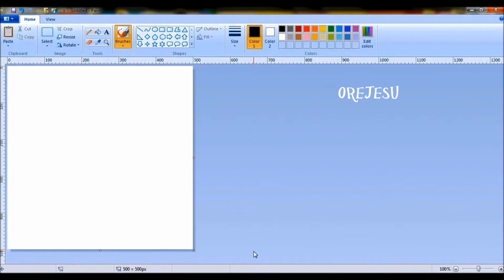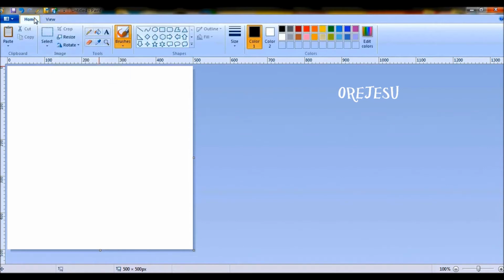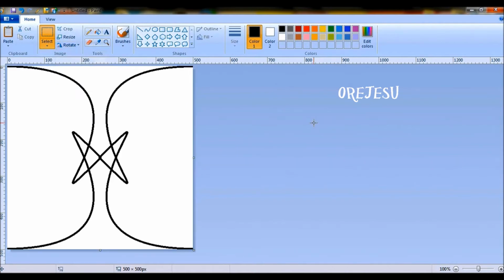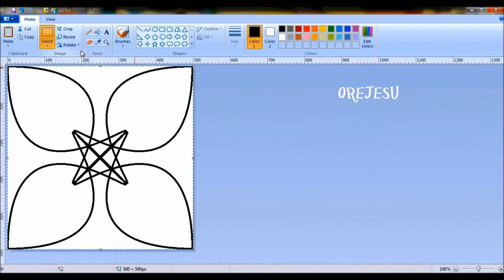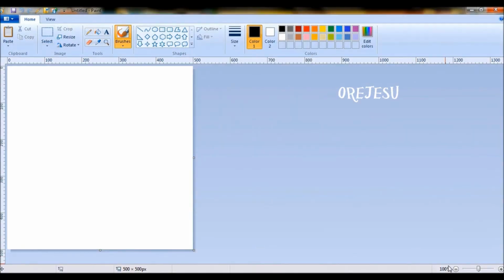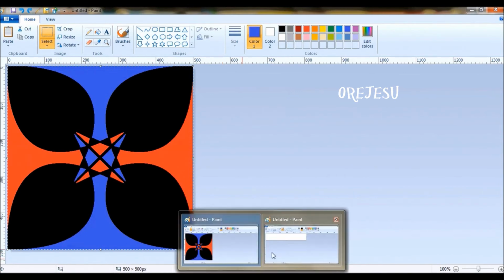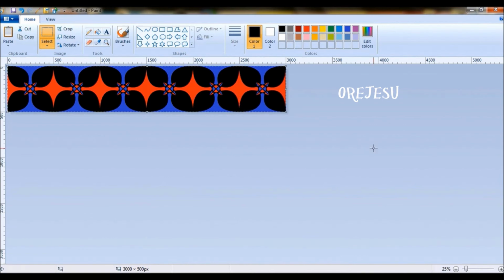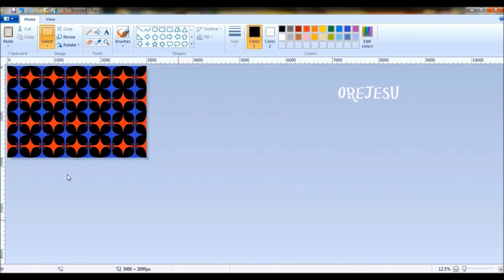Episode 10: How to make surface pattern designs using ms paint.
These designs can be used to make wallpapers, wall art, fabric/textile designs, carpet designs, wall & floor tiles designs, as home decor designs or on any surface.